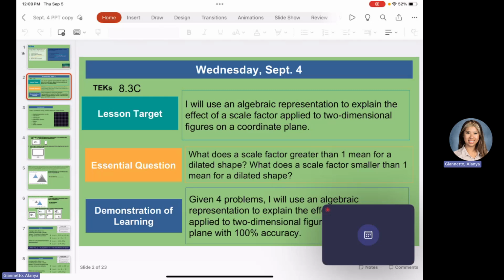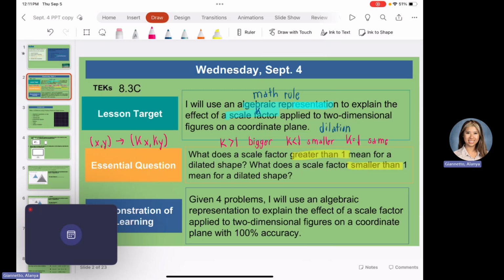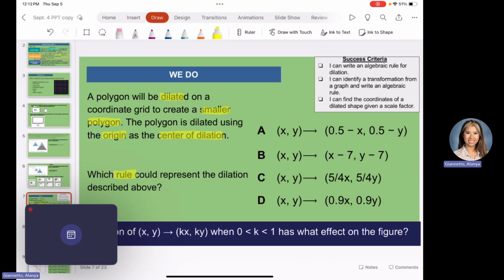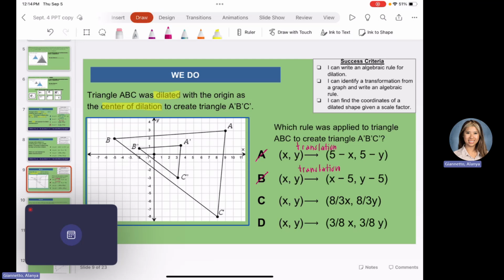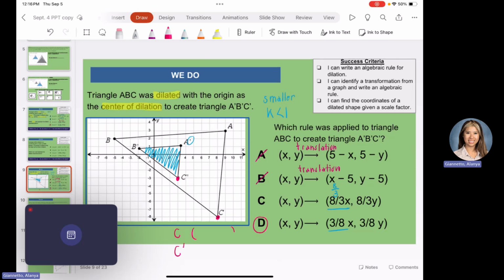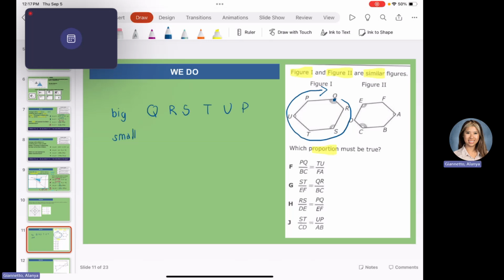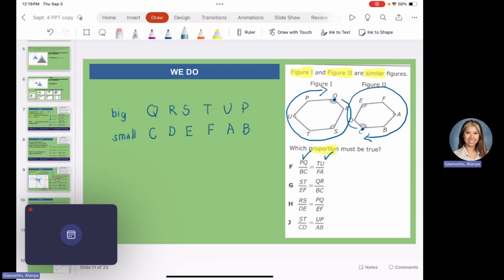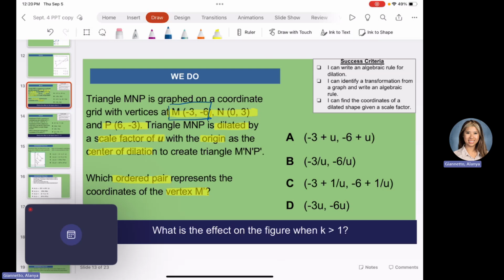8.3C Dilations and Scale Factors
In today’s lesson, we learn about scale factors as it relates to the algebraic representation for dilation.